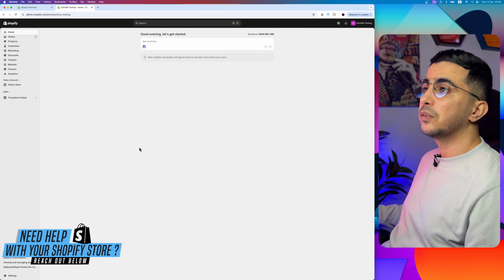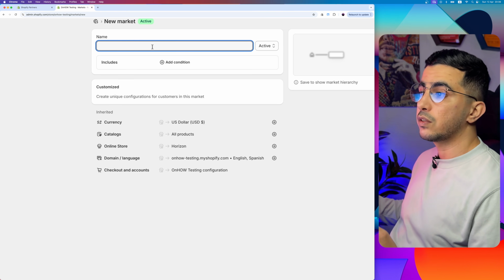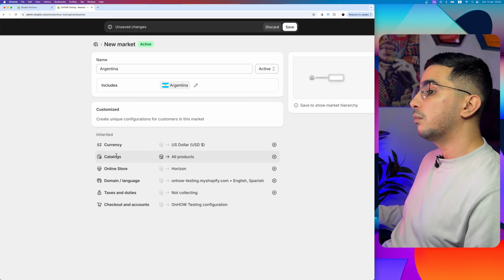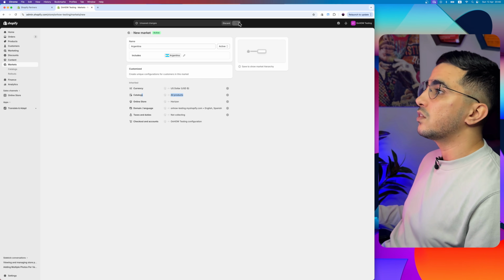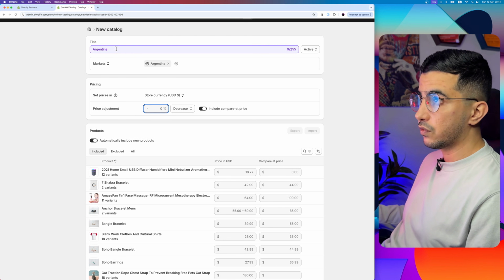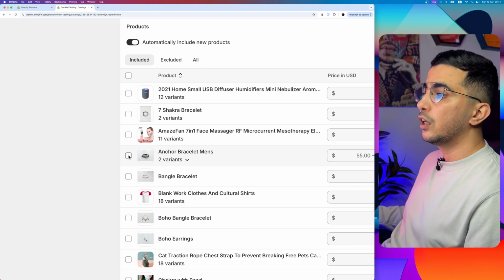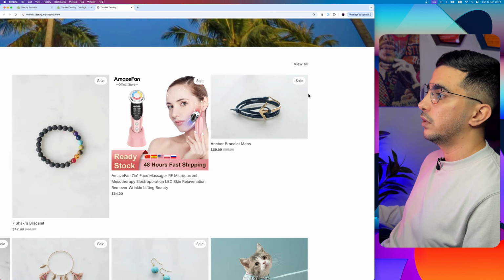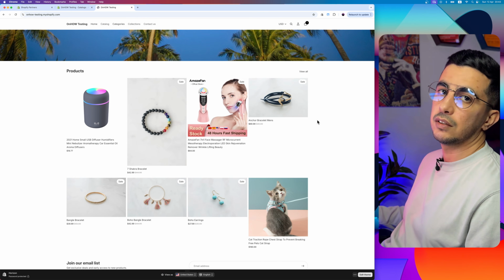How To Restrict Products By Country In Shopify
So you want to know how to restrict products by country in shopify to hide specific products from customers in certain regions without ruining your Shopify store's user experience.
Let's break down the exact steps to get this done quickly. If you sell globally, hiding specific items from certain regions is essential for managing shipping limits or regional brand licensing, i will be walking you through the best methods to control exactly what your international visitors see so by the end of this tutorial, you will have total control over your inventory visibility, ensuring you only sell allowed items in specific markets.
Because knowing the right way to restrict products by country prevents canceled orders and massive customer frustration.